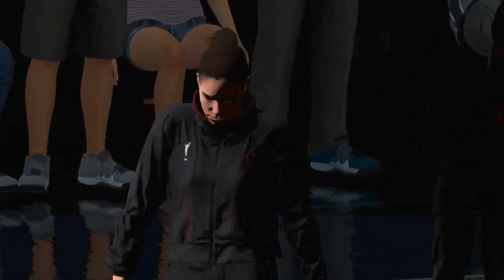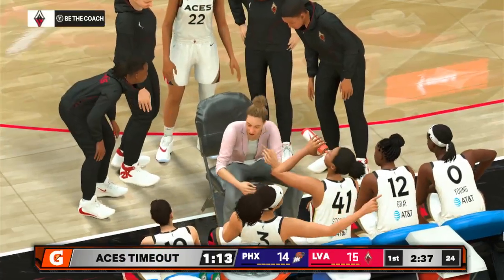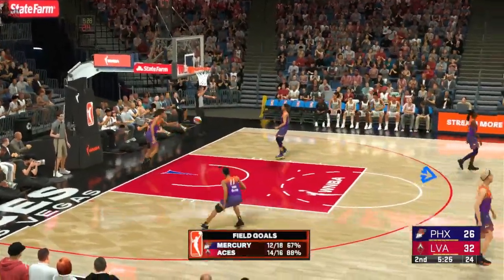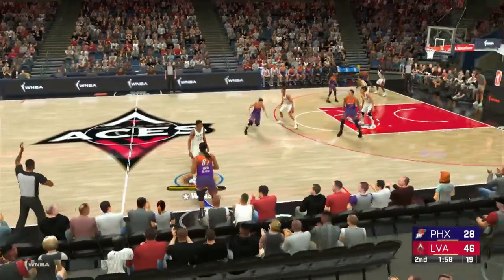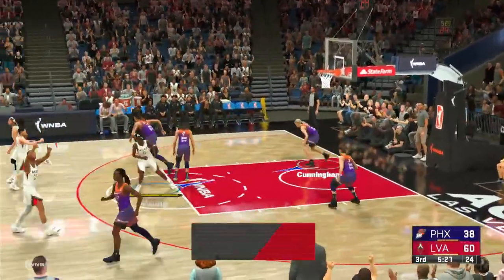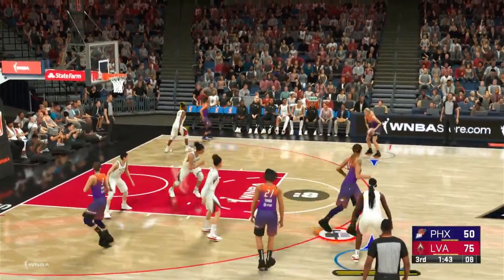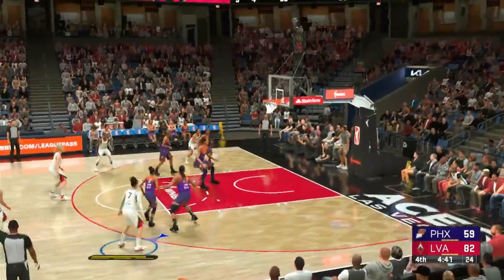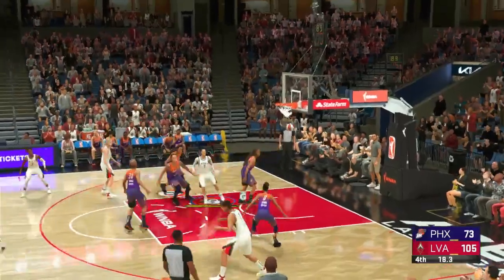NBA2K23 - WNBA Las Vegas Aces Game 07 vs Phoenix Mercury 5-21-22